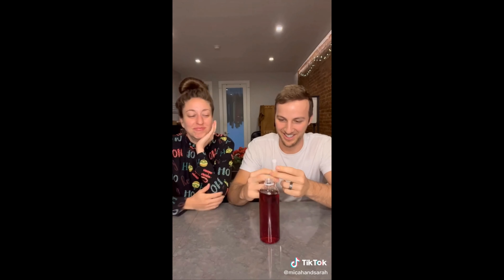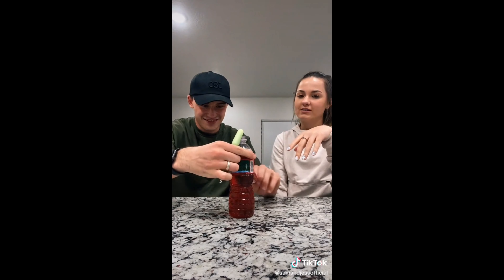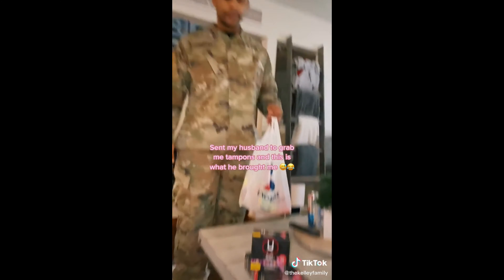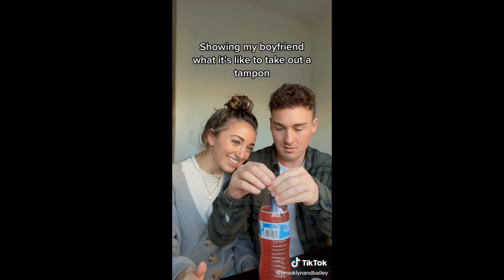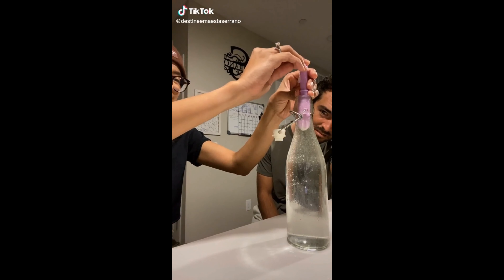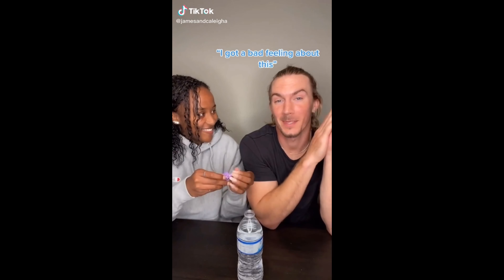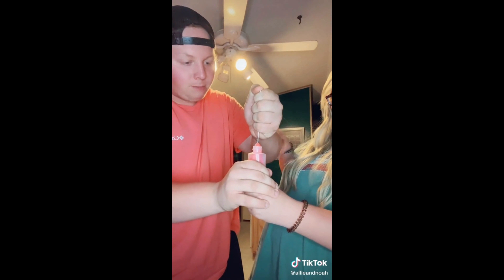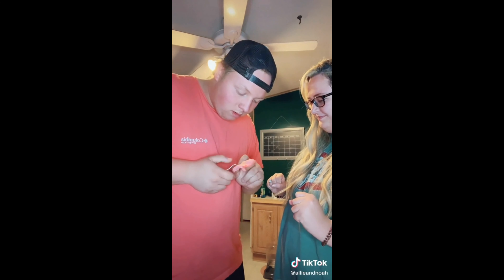TIKTOK TAMPON CHALLENGE COMPILATION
One of the many challenges TIKOK creatively features. Watch these funny couples show the facts of life and get a nice reality check on what a tampon really does during a period...